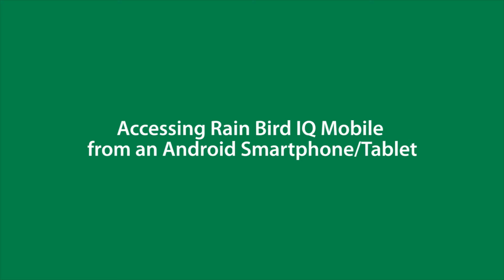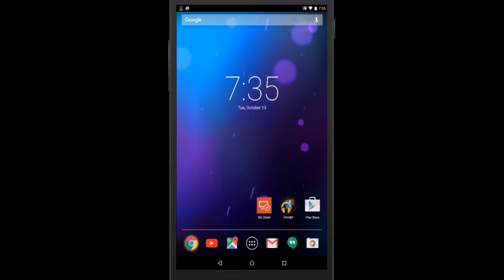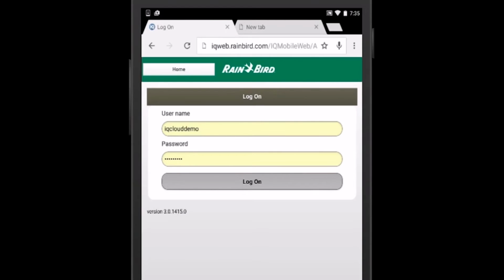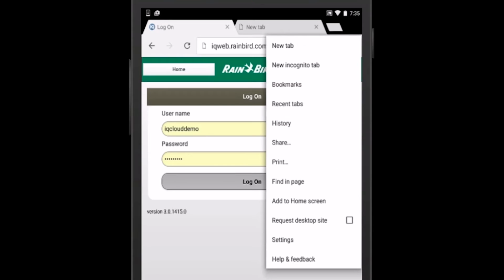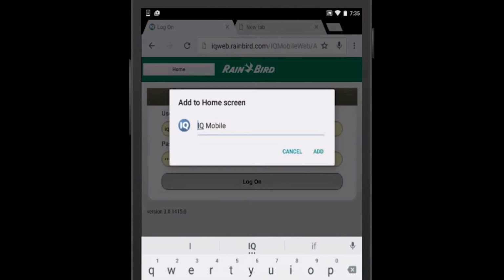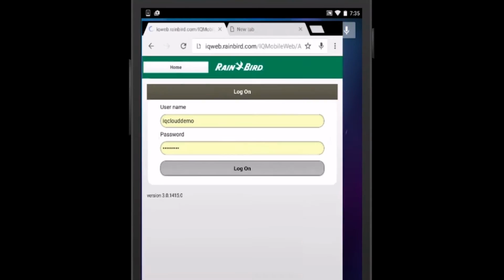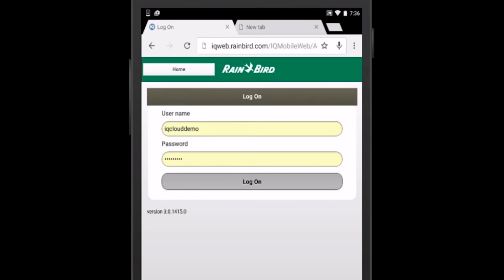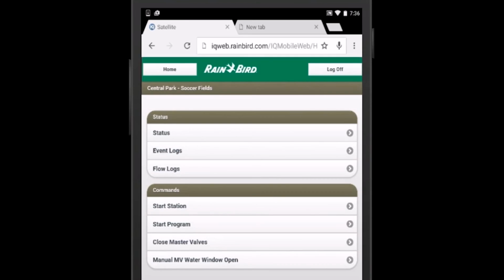Accessing Rain Bird IQ Mobile from an Android Smartphone/Tablet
In this video, we demonstrate how to access Rain Bird IQ Mobile from an Android device.